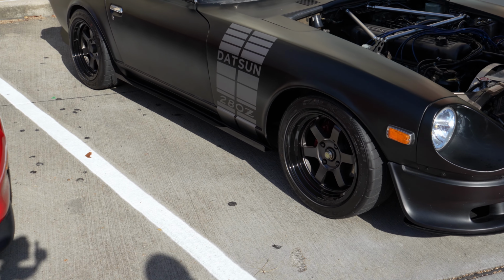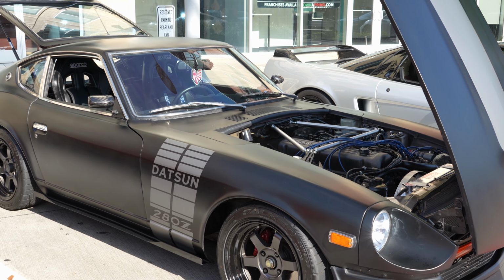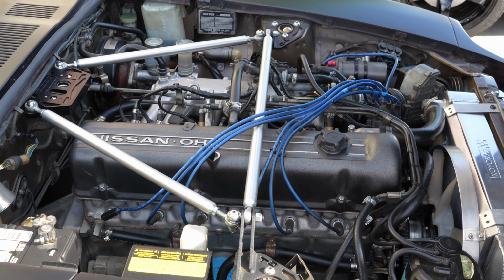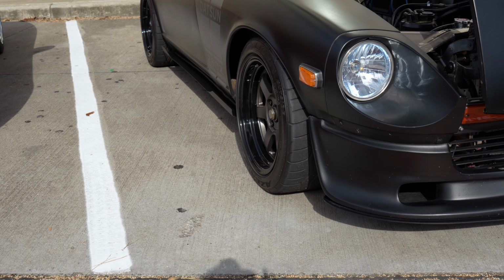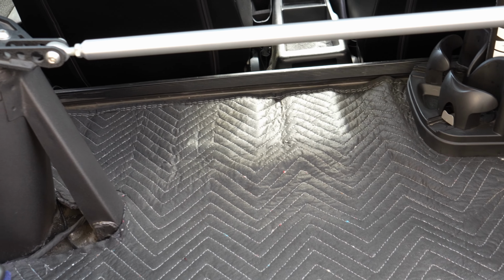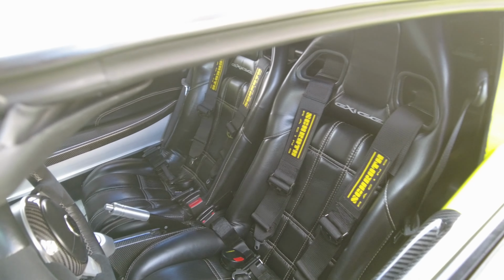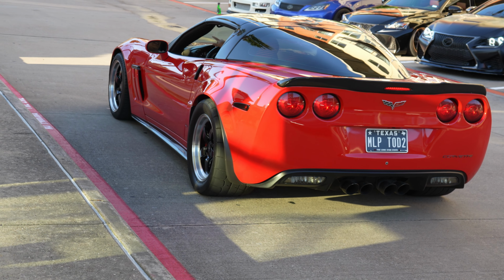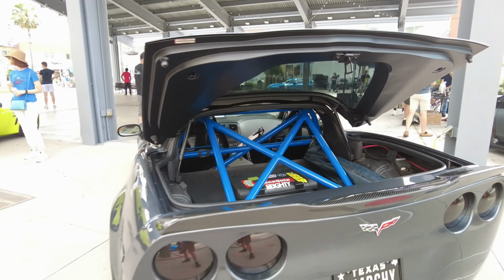Car Culture Car Show represents exotic cars to muscle cars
We take the RX7 to The Car Culture Show in Pearland TX. Top quality Lambo, GDM, Vette, Lotus, Porsche and hot rods are pre-selected for an awesome show.